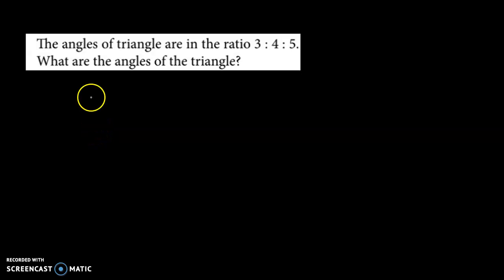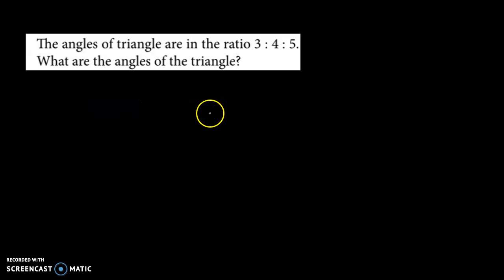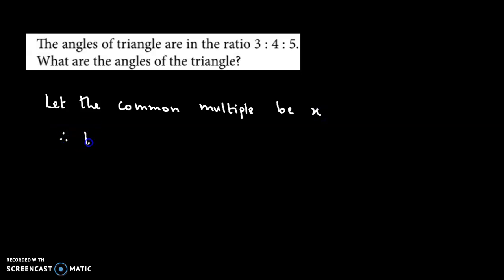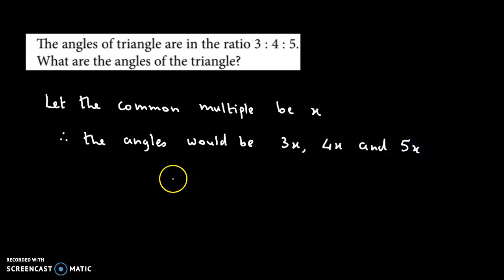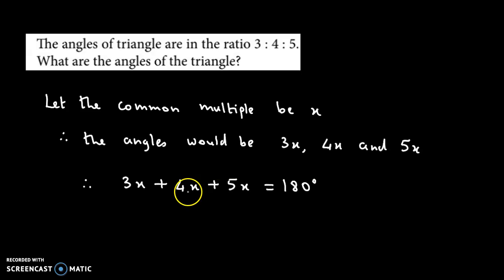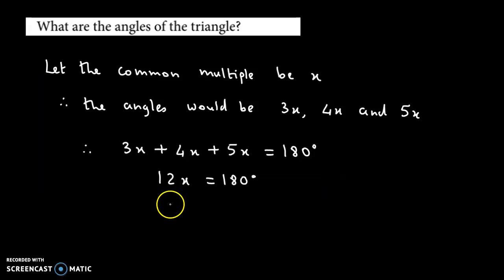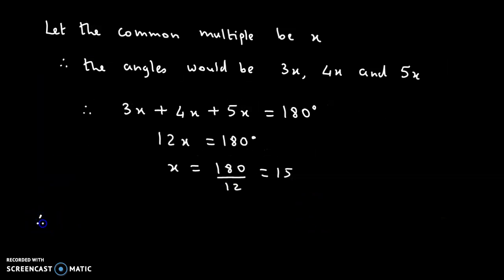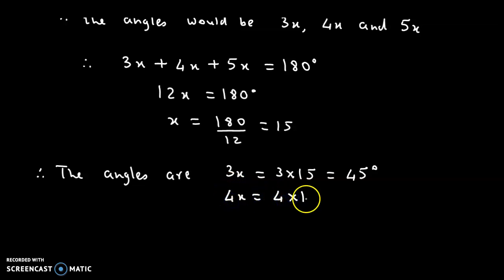The angles of a triangle are in the ratio 3: 4:5.What are the angles of the triangle?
An example from ratio and proportion.

The angles of a triangle are in the ratio 3: 4:5.
What are the angles of the triangle?